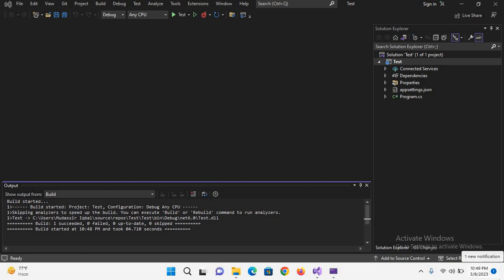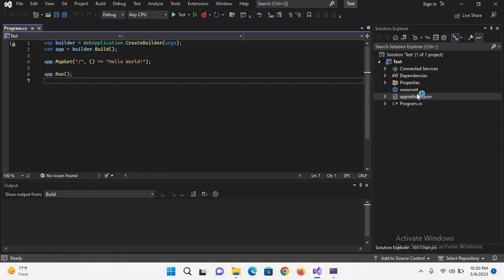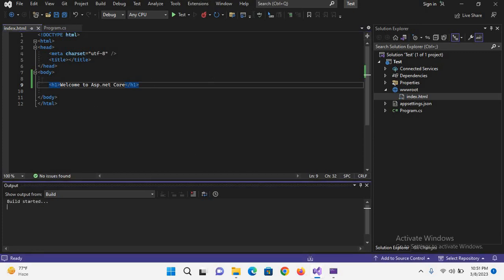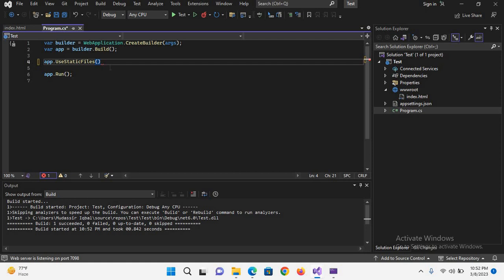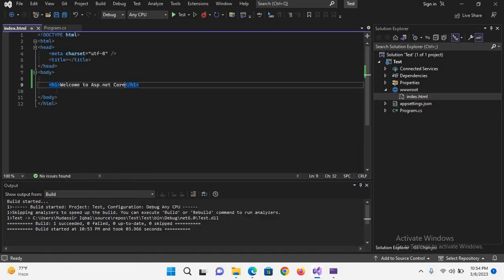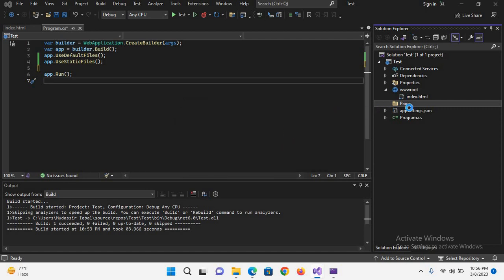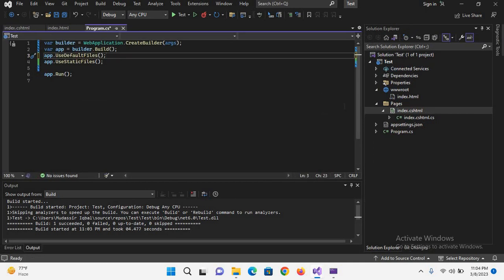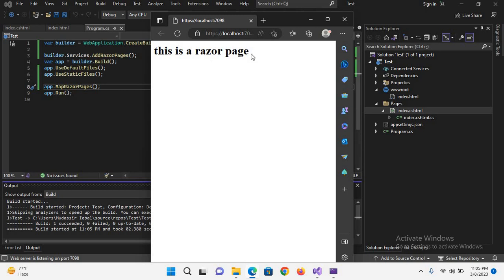How to Run HTML and Razor Pages in Asp.net Core Empty Project in Visual Studio 2022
In this tutorial, we will learn how to add and run HTML and Razor pages in an ASP.NET Core Empty Project using Visual Studio 2022. We will cover the basic steps involved in creating an ASP.NET Core empty project, adding HTML and Razor pages to it, and running the project to see the output.